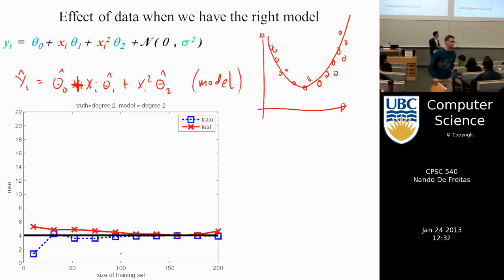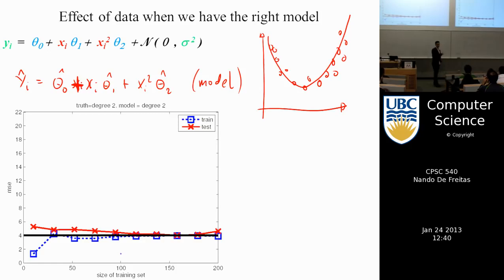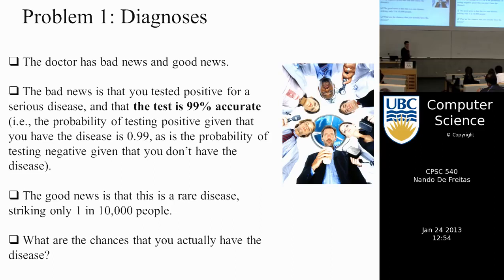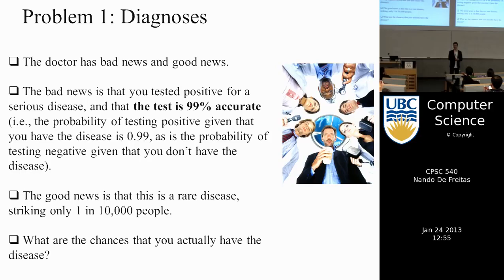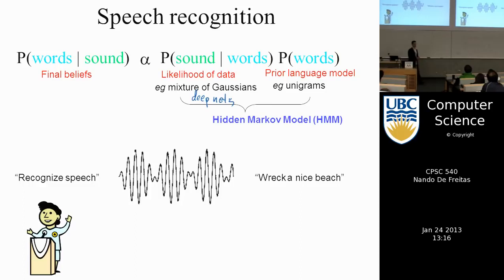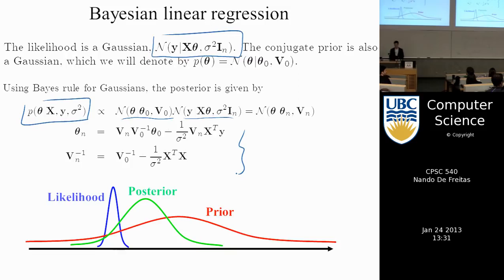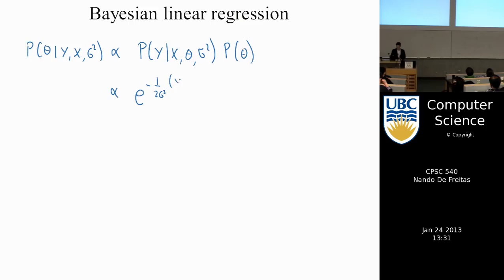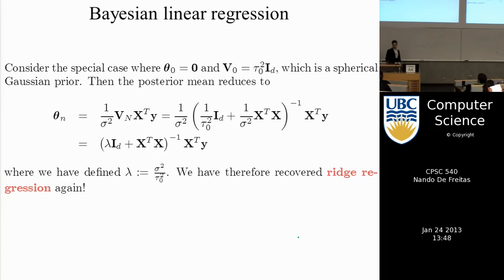Machine learning | 6. Bayesian learning | Free Online Course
Lecture Number 6 of the Complete Machine Learning series by Nando de Freitas, Univeristy of British Columbia.

Bayesian learning